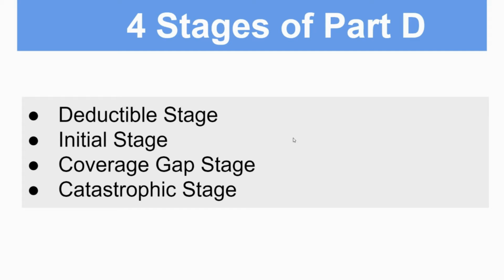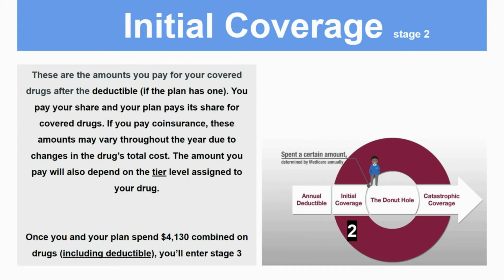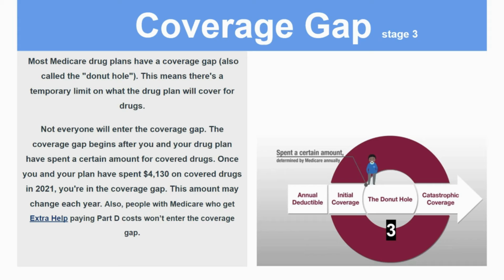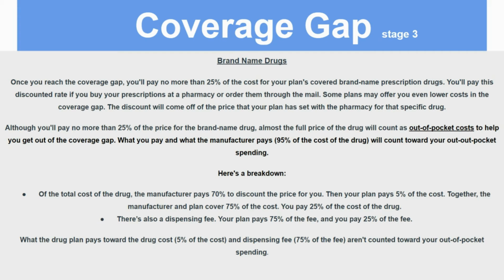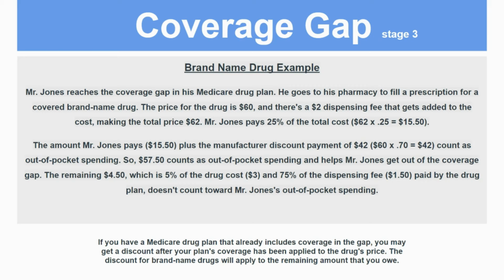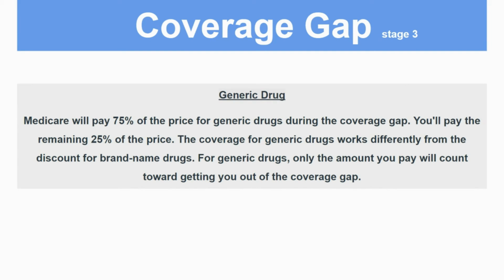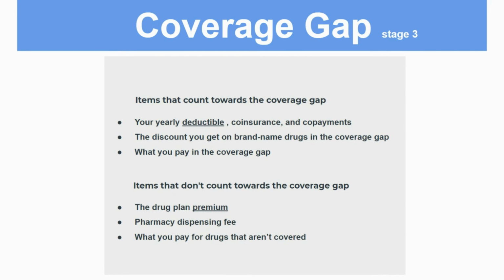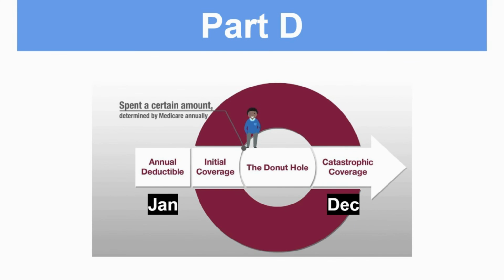Learn How Medicare Part D Works for 2021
Medicare Part D Explained for 2021
Learn Medicare Part D
Understand Medicare Part D and all of its stages
Learn all the the Medicare Part D stages and see examples of how the coverage gap works. This video should give you an easy to understand yet thorough explanation. This video will start of with stage 1 explaining the Medicare Part D deductible and how it works and the cap for 2021. Then stage 2 which is the Initial stage showing what you and your plan contributes towards the out the of pocket expense to get you to your next stage. Stage 3 which is your Coverage Gap also known as the doughnut hole. This stage will have examples for brand name drugs and generic drugs. Stage 3 will also show you the what is applied towards the out of pocket expense during that stage. The video will end with stage 4 which is the Catastrophic stage. This last stage will basically allow you to pay the least amount for your drugs. This video will also show you the when all these stages start over each year and repeat.